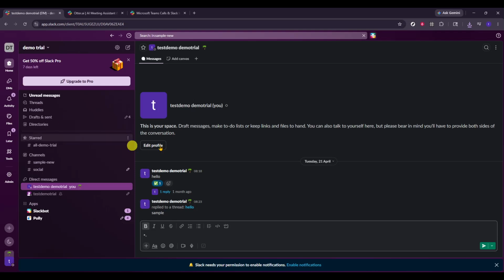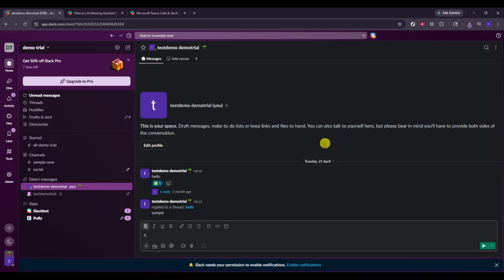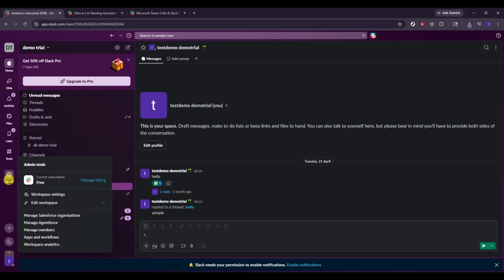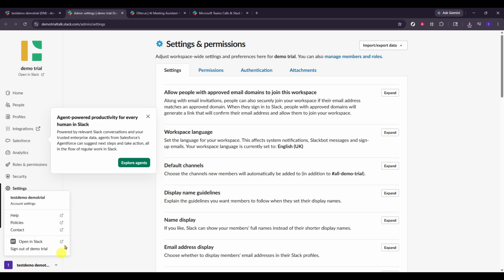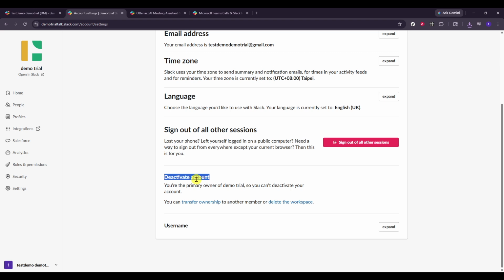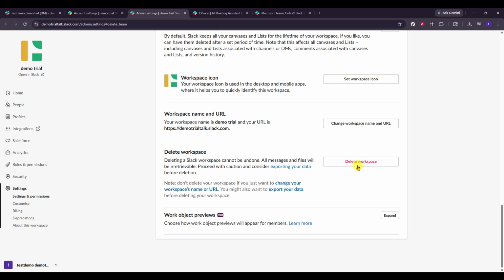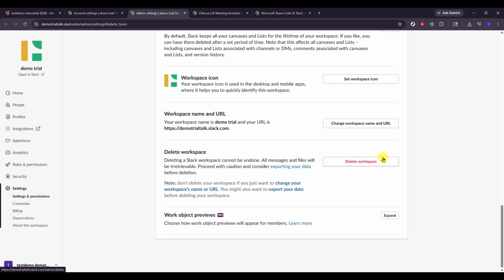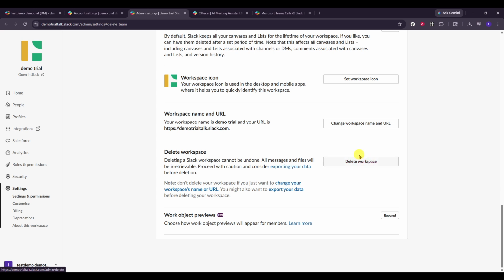How To Deactivate Account In Slack (2026) (Best Method)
Learn How To Deactivate Account In Slack in this simple beginner-friendly tutorial. I’ll show you the best method to deactivate your Slack account, manage your Slack account settings, and remove your account from a Slack workspace step by step. This quick Slack tutorial is easy to follow for anyone.